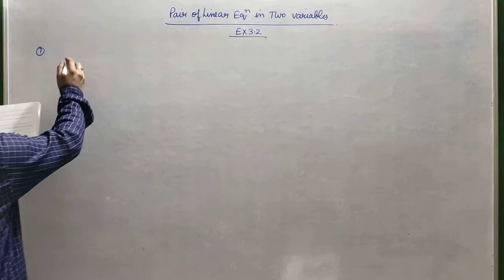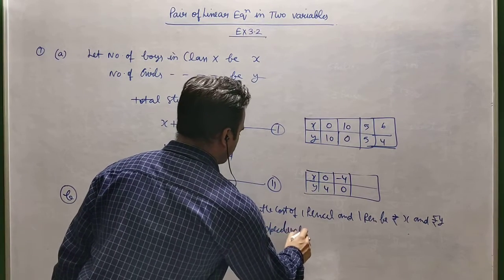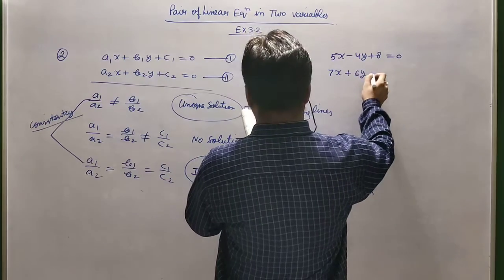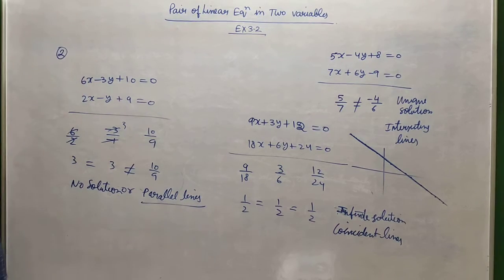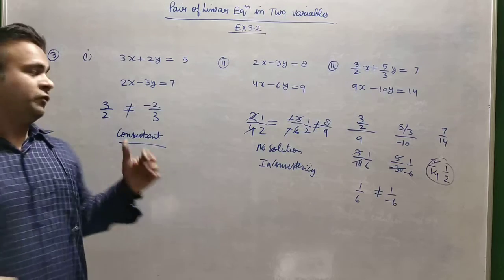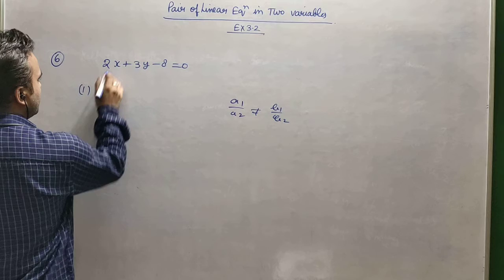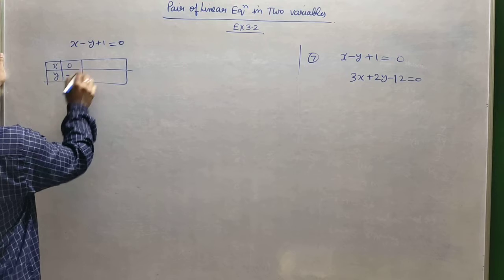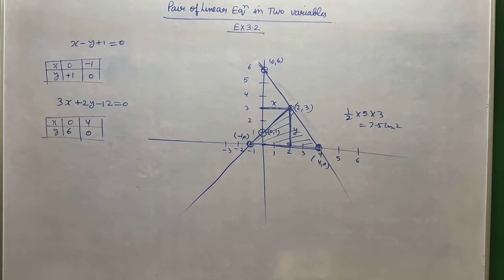Class X Pair of Linear Equations in Two Variables CH-3 Ex. 3.2